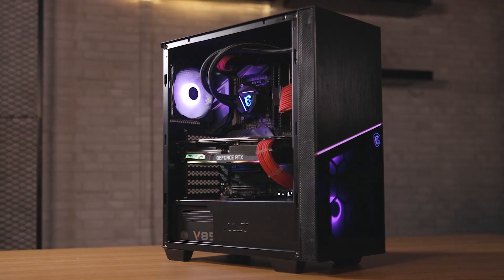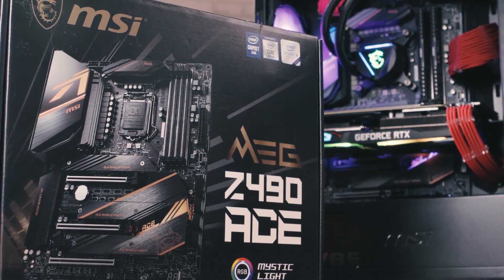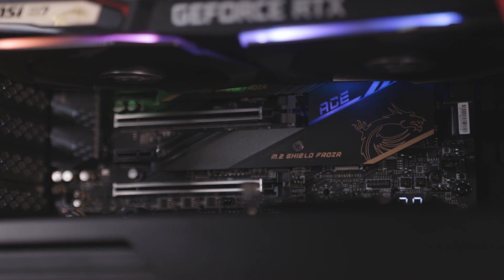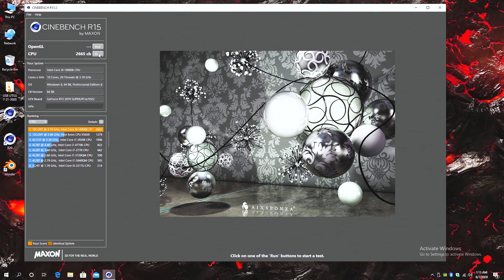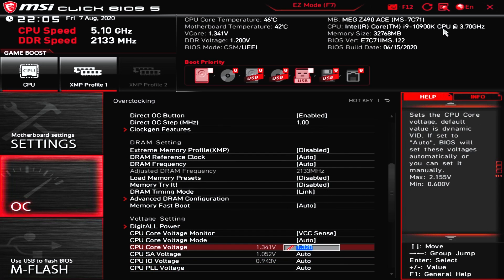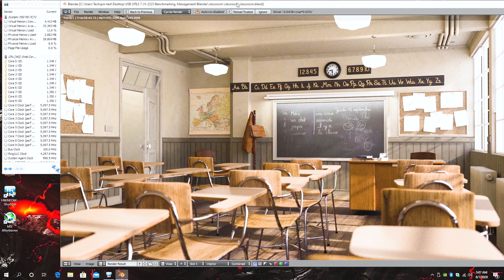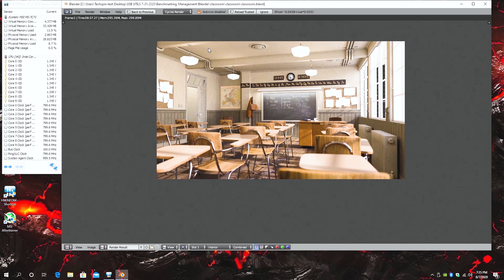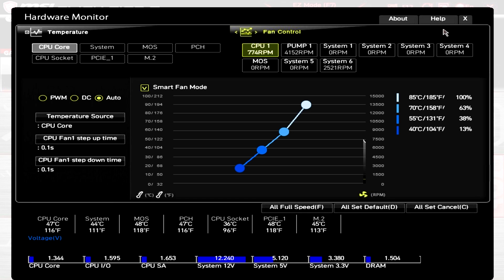Overclock Your intel i9-10900K to 5.1 GHz with the MEG Z490 ACE | Gaming Motherboard | MSI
Intel processors have offered excellent overclocking headroom for years, and with the 10th Generation CPUs, this hasn’t changed one bit! Many people stay away from overclocking, fearing they might damage their hardware. While an overly-aggressive overclock might be problematic for your hardware, fine-tuning your performance will net you an excellent performance gain with minimal-to-no risk to your precious hardware.

Follow us to get the latest news!